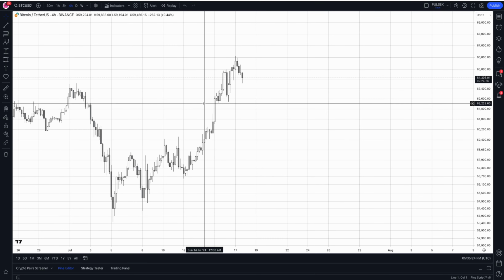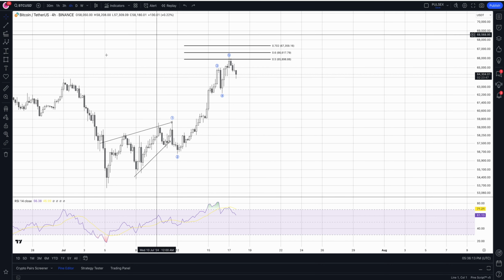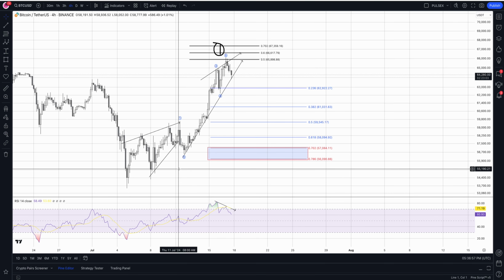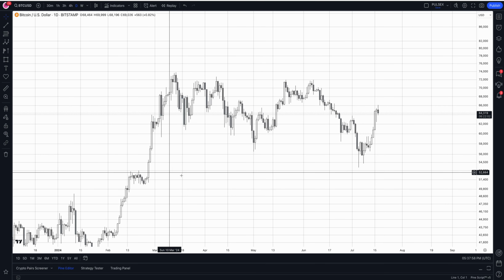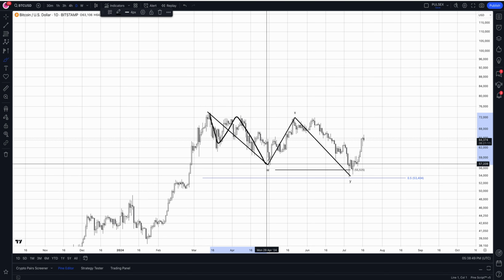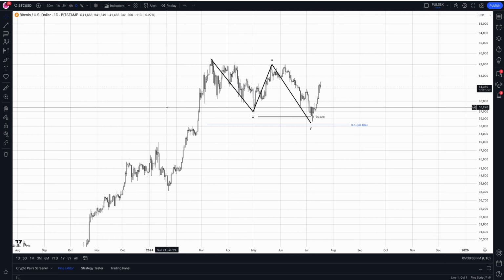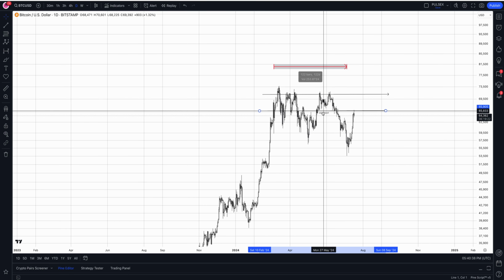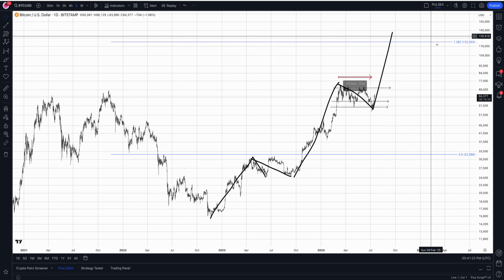BTC - Technical Analysis July 17th 2024